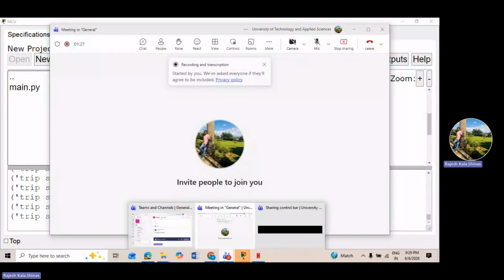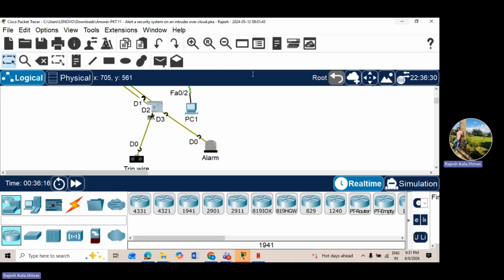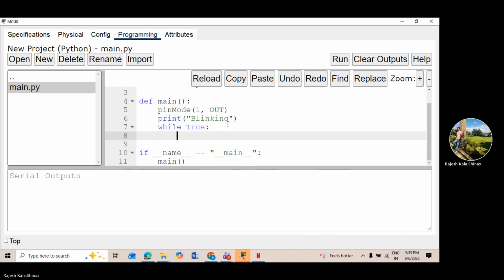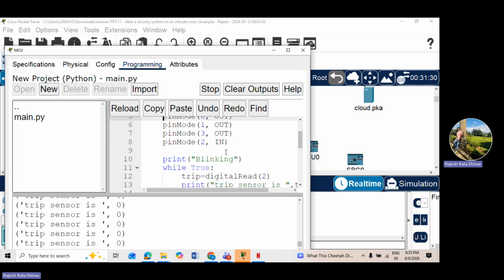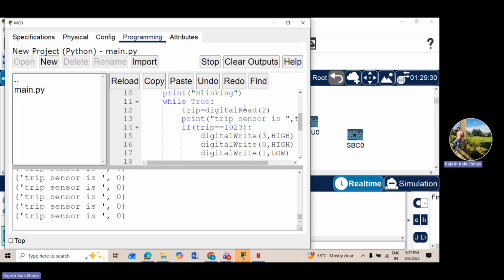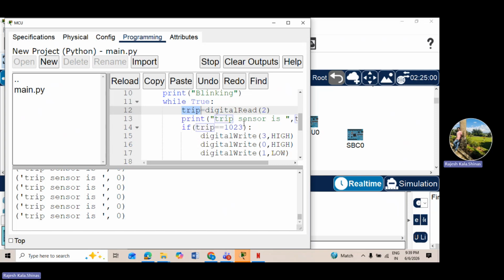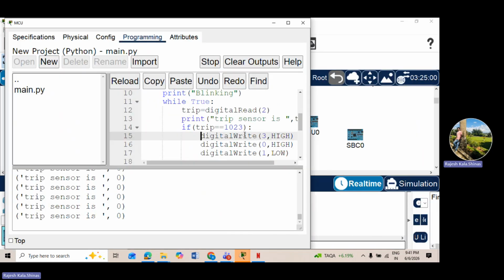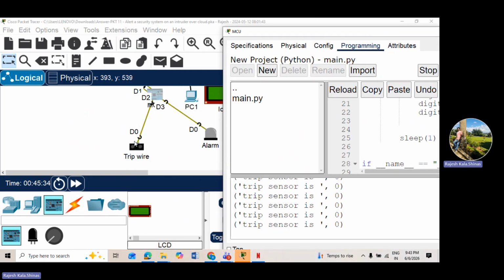Explanation of coding part of PKT 4.4: Alert a security system on an intruder over cloud in IOT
Objective: To alert the security system about the intruder
Follow the below instructions to complete this activity:
Set up Devices
• IoT devices to add: Trip wire, Alarm, Door(SG), MCU
• Network device to add: Switch (S1)
• Add an end device
2. Connect Devices
• Trip Sensor and Alarm to MCU
• MCU to Security Controller (SC) using 2 digital connections (Use pins D0, D1)
• SC and end device to switch S1
• Router (RTR) to switch S1
• SG to switch DC
3. Configure Devices
• Enable DHCP service on cloud.pka with specific settings on serverPool.
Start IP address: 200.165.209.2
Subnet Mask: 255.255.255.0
• Activate IoT service on cloud.pka
• Create an account on cloud.pka
• Username: user
• Password: userpwd
• Enable DHCP client on SG, SC, and end device
• Ensure valid IP addresses (169.254.x.x is invalid)
• Register SC and SG to cloud.pka
4. Write Python Code in MCU
• Import required module(s)
• Assign INPUT and OUTPUT pin numbers
• Read the input pin
• Check input reading
• If trip sensor is active,
1. Turn on the Alarm
2. Set pin 0 to high
• else
1. Turn off the Alarm
2. Set pin 1 to high
5. Execute the code and verify the result
• Activate/deactivate the Trip Sensor and observe the output on the Alarm
6. From end device, login to cloud.pka
• Apply conditions:
1. If SC alarm level is Off, turn unlock the SG
2. If SC alarm level is High, turn lock the SG
7. Test Variation in Light Intensity
• Activate/deactivate the Trip Sensor and observe the result on SG and Alarm